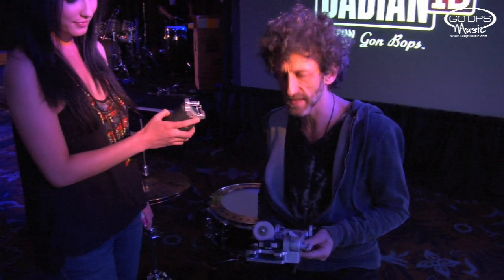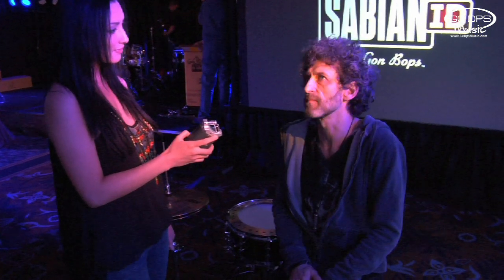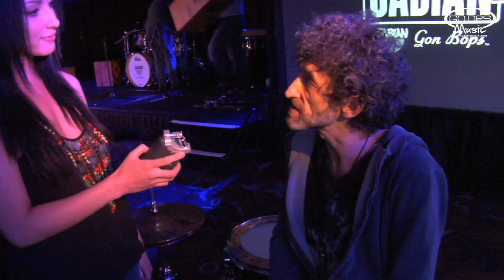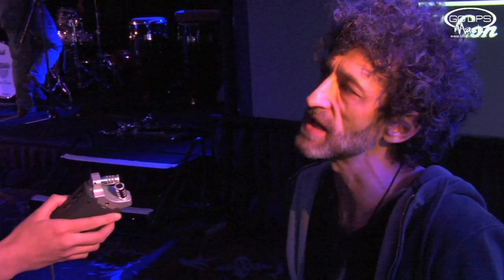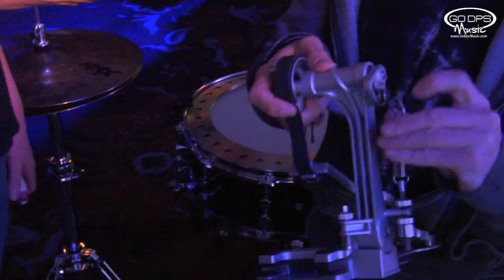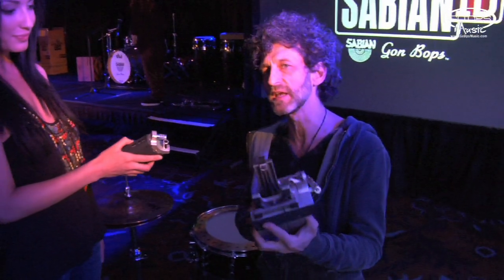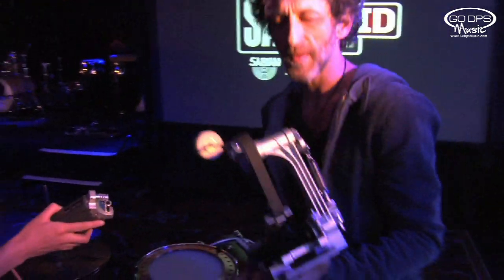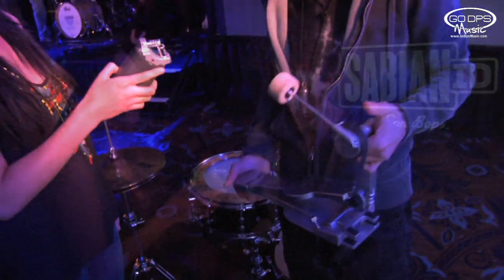JoJo Mayer shows us his new Sonor Foot Pedal at NAMM 2013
JoJo Mayer takes some time with GoDpsMusic to talk about his new Sonor Foot Pedal at the Namm Show 2013.  He also gives a little insight to what he feels about genres.